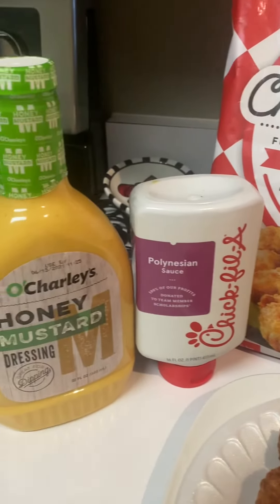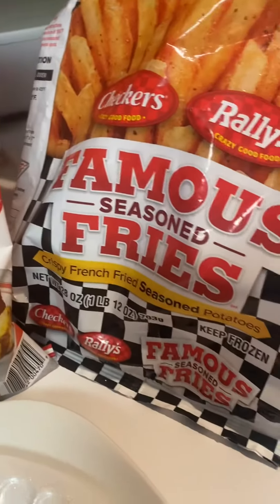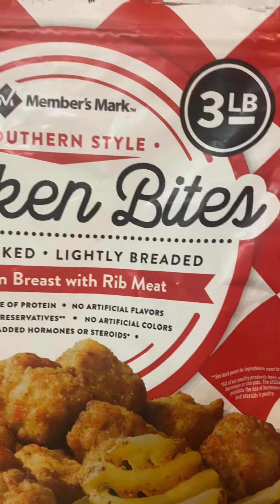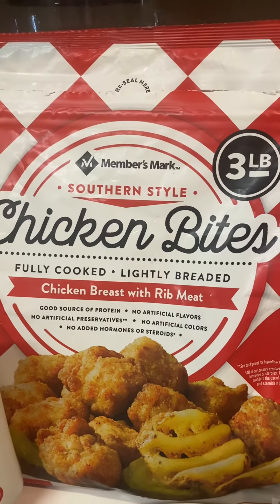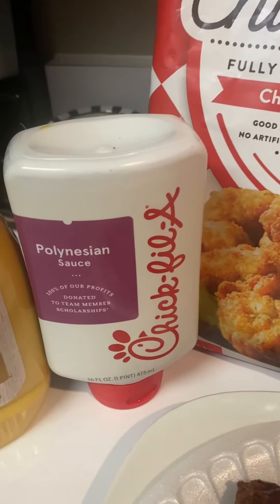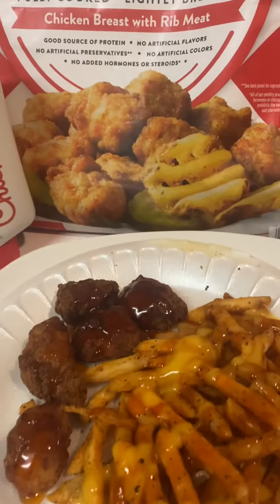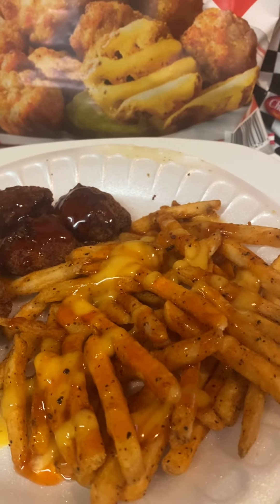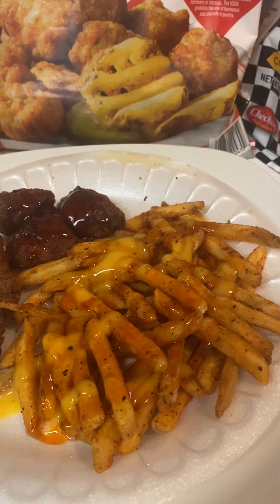Chicken Bites & Seasoned Fries. Air Fryer Cooking.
Try this snack...very tasty!
Cooked in the Air Fryer.